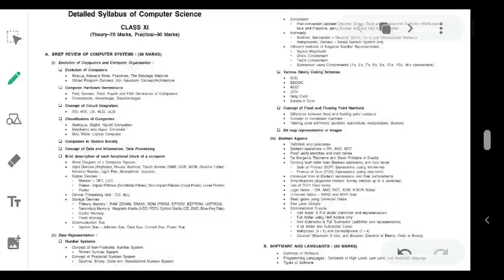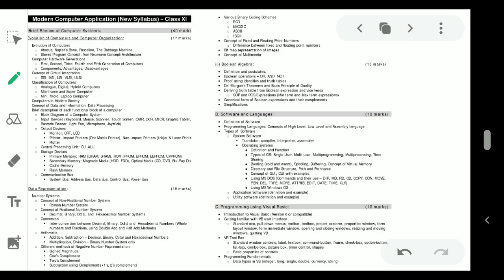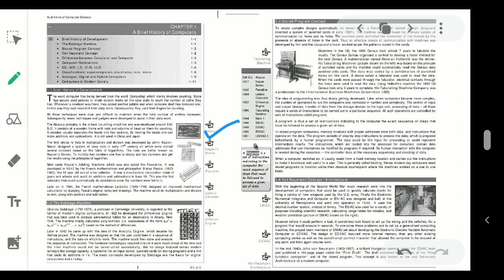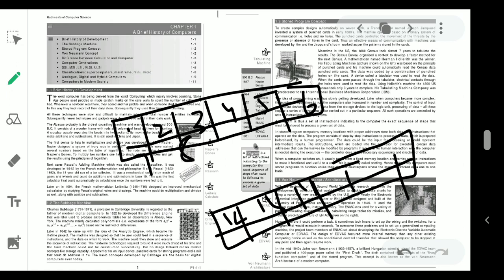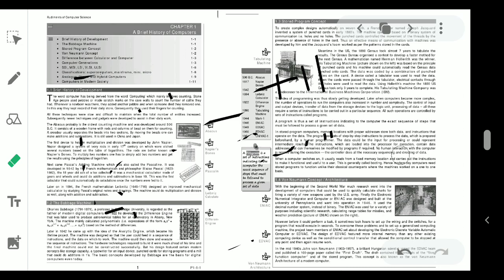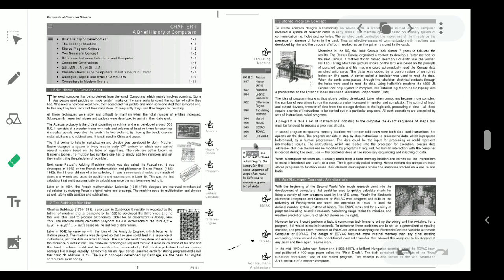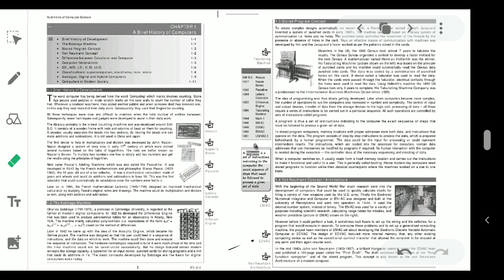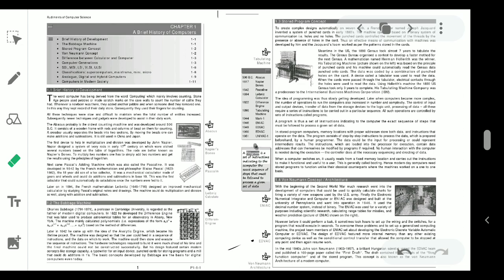Class 11 chapter: 1 Topic: Syllabus and History of computer for Computer Science and Application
Book link for class 11 computer science:

RUDIMENTS OF COMPUTER SCIENCE, JOYRUP BHATTACHARYA.

Book link for class 11 computer applications:

RUDIMENTS OF MODERN COMPUTER APPLICATION, JOYRUP BHATTACHARYA.